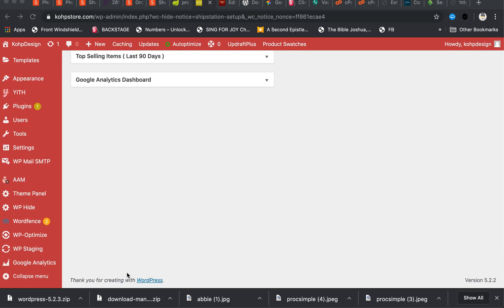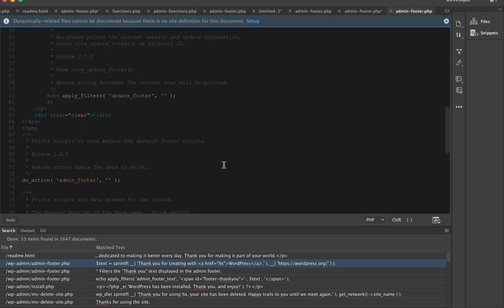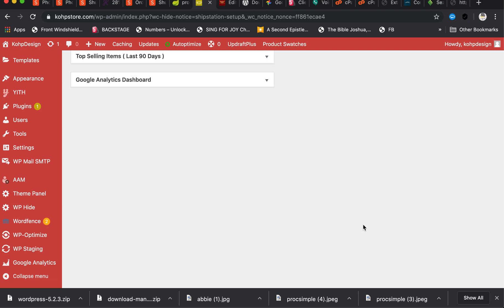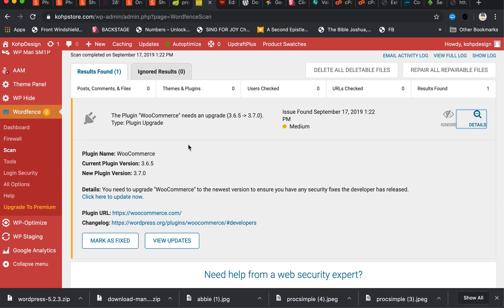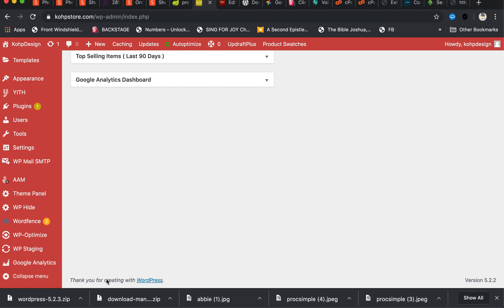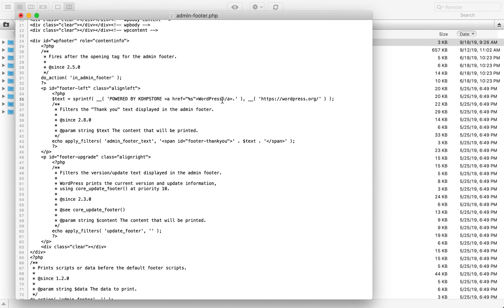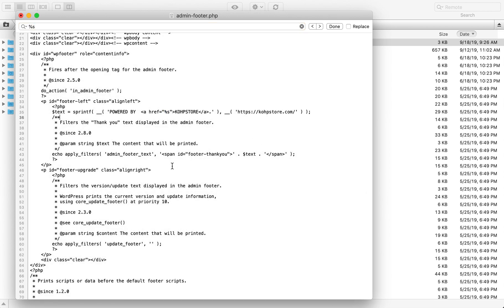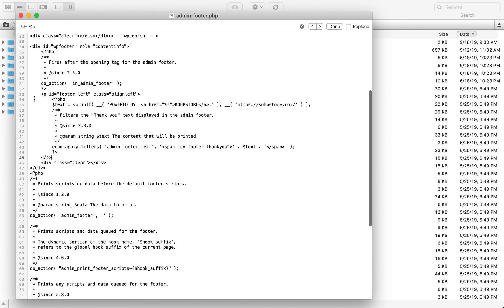How to edit or remove "Thank you for creating with WordPress" or WP Version in Admin footer?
After looking for a quick solution or plugin, I could not find one that works. So I figured it out with the manual fix... How to edit or remove "Thank you for creating with WordPress" in Admin?
This video also address how to remove the Wordpress version from Admin footer